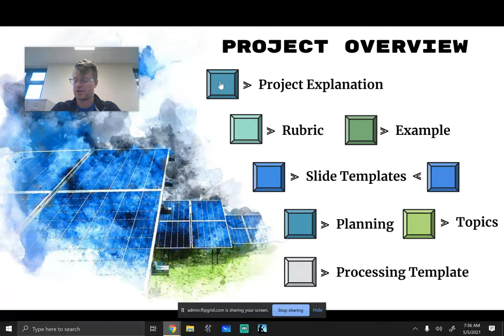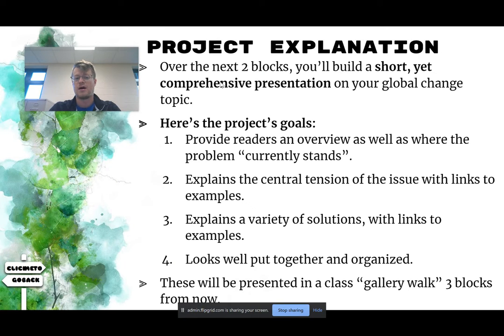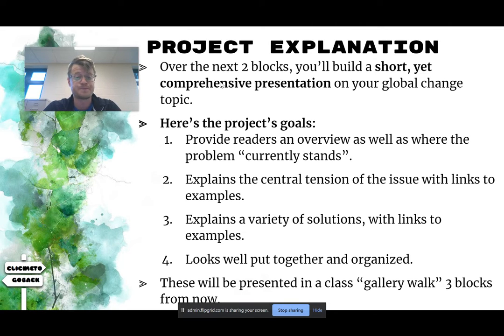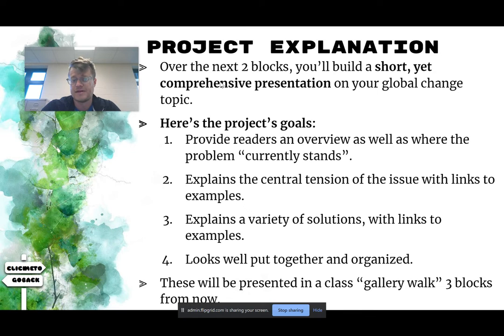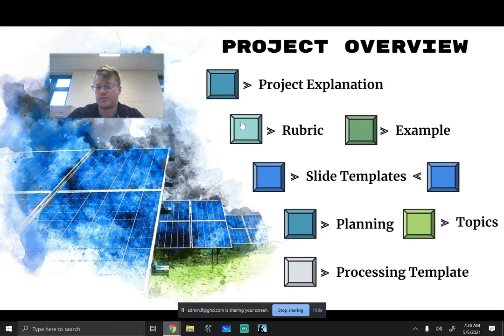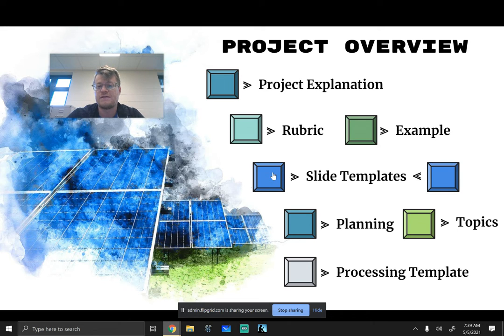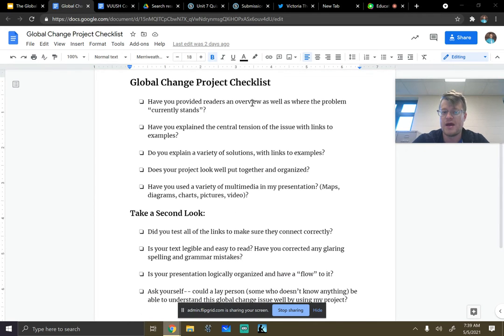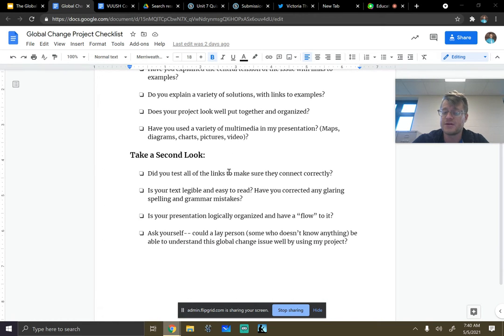The Global Change Project